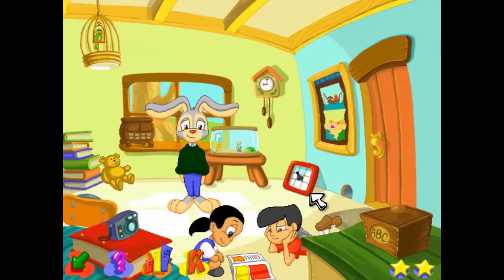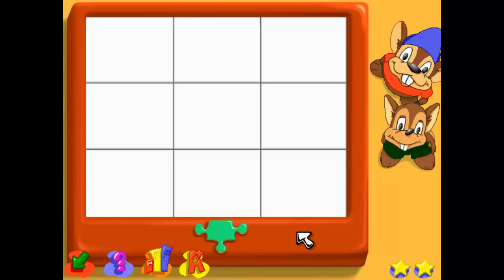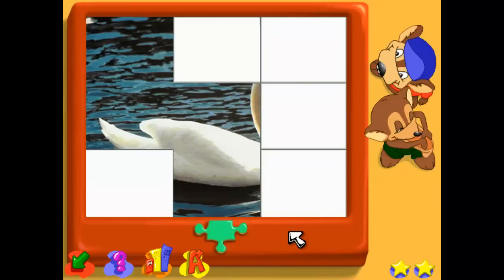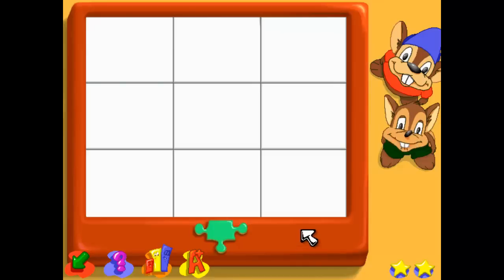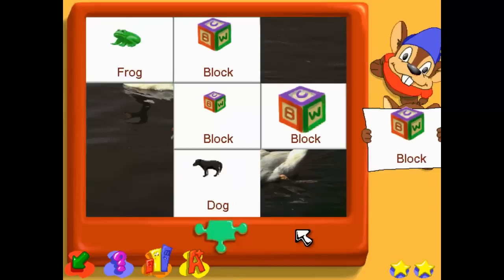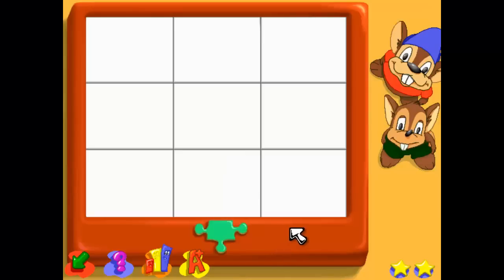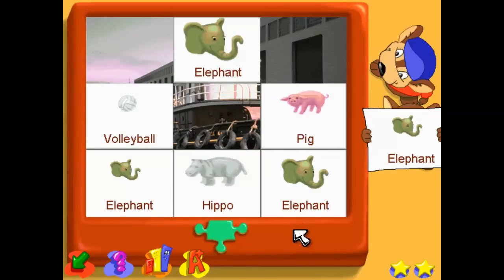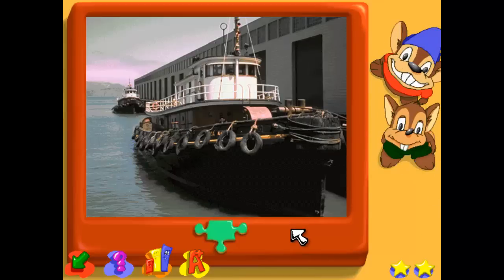JumpStart Kindergarten (1998) - Puzzle Game - Sizes [Gameplay]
JumpStart Kindergarten is an educational personal computer game released by Knowledge Adventure and it is intended to teach Kindergarten students.

Level 1 - 0:51
Level 2 - 2:12
Level 3 - 3:43